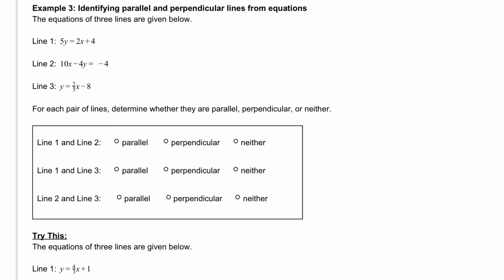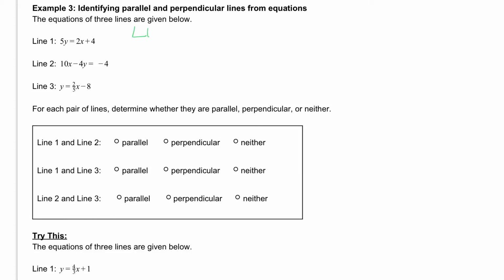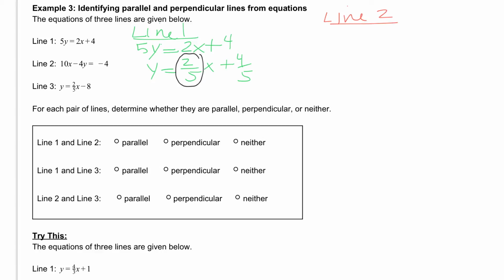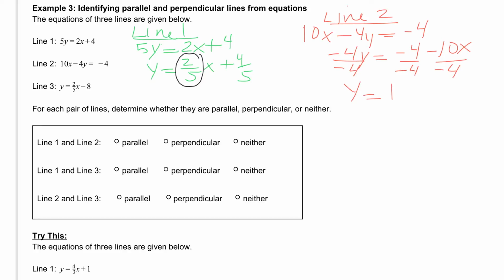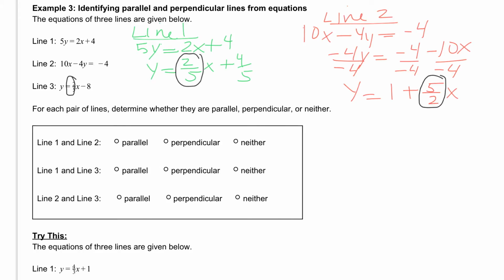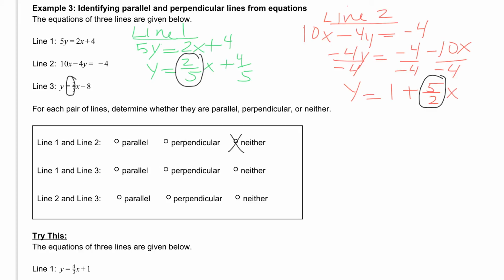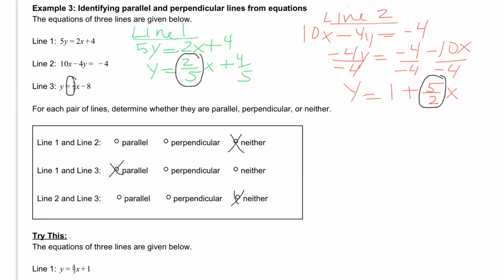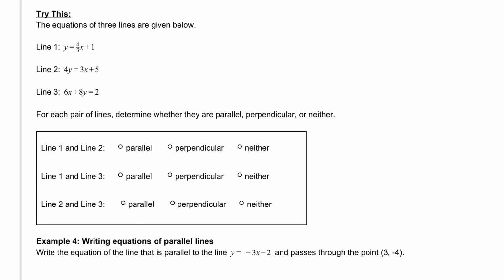Notes 5.3 ex. 3